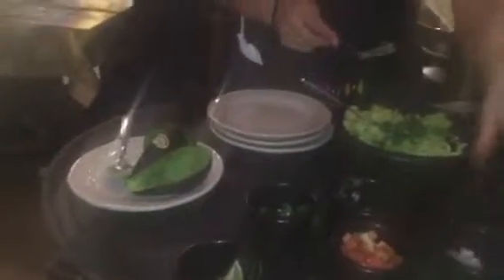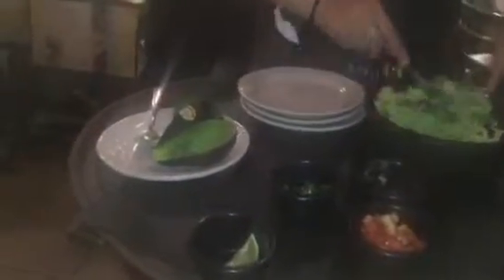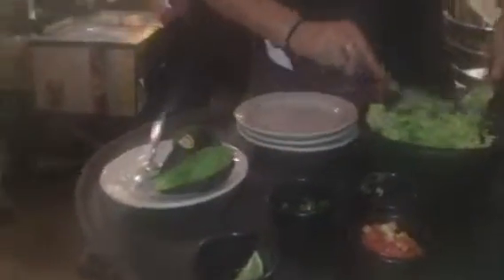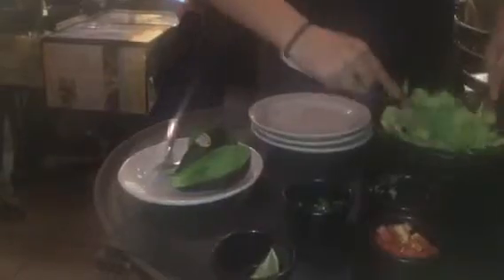Tableside Guacamole with Trinity Heart Cupcakes!